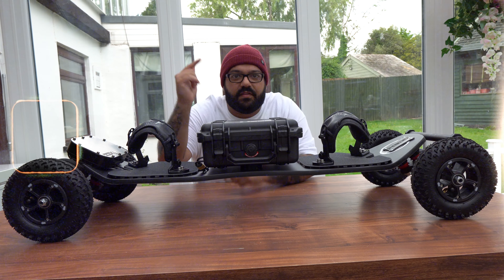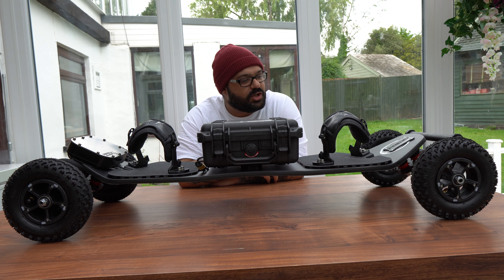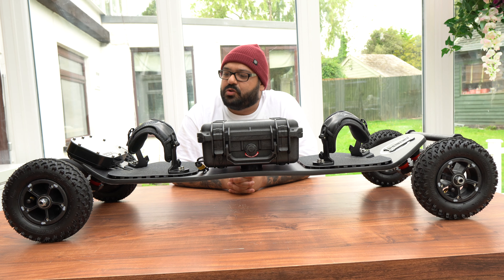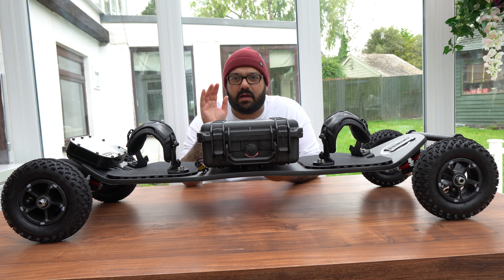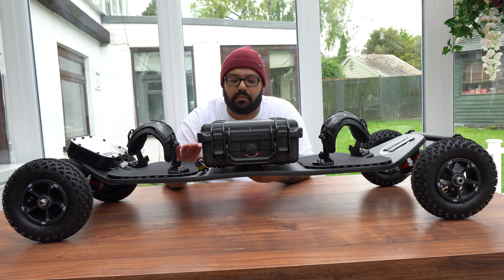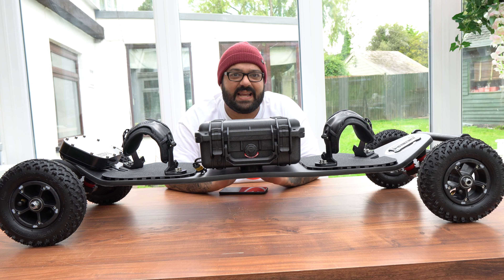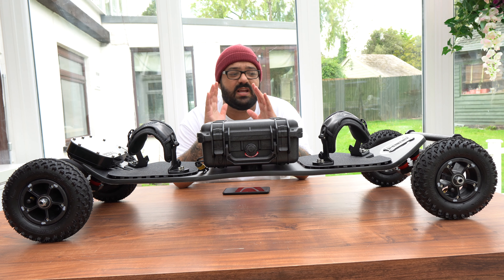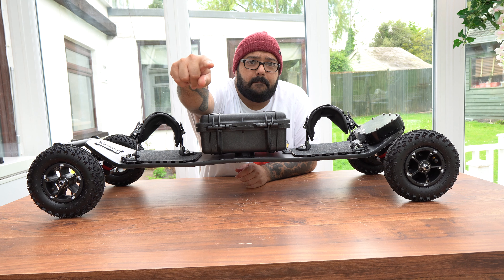Apex Predator Electric Mountainboard First Impressions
Join me as share my first impressions of the highly anticipated Apex Predator Electric Mountainboard. I'll dive into the impressive specs and features of this cutting-edge off-road beast! 🏔️🛹💨

In this video, i show you the Apex Predator Electric Mountainboard for the very first time, revealing the incredible craftsmanship and quality components that make it a top choice for off-road adventurers. From the durable board itself to the powerful motors and advanced system, you'll be just as excited as I am to see everything in action.

Get ready as I walk you through:
- The sleek and aggressive design of the board
- The two powerful brushless motors, capable of tackling steep hills and rough terrain
- The long-lasting battery life that lets you explore for hours without any worry
- The easy-to-use remote control with an intuitive interface
- The innovative Trucks system that absorbs shock for a smooth ride on any surface
- The large all-terrain wheels that grip the ground and provide excellent stability

With this well-made and powerful electric mountainboard, you'll no longer be limited to paved streets or skate parks. Watch my first impressions and join the next-level off-road experience with the Apex Predator Electric Mountainboard. Happy riding! 🛹🌲🚀

Stay Safe Out There Guys!

Filming Gear
Sony a6600
Sigma 16mm F1.4
Canon GX7 MRK ii
Mavic Pro -
Insta 360 pole
Joby Tripod
Camera Bag
Safety Gear

TSG Pass Full Face -
ProTec Helmet
G Form Knee pads
G Form – Elbow Pads
Flatland3D Pro Gloves -